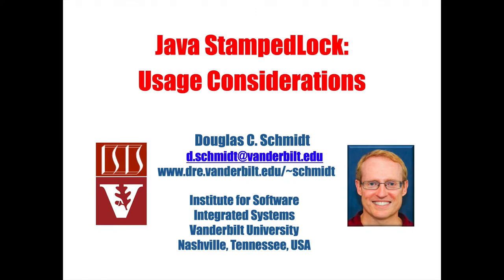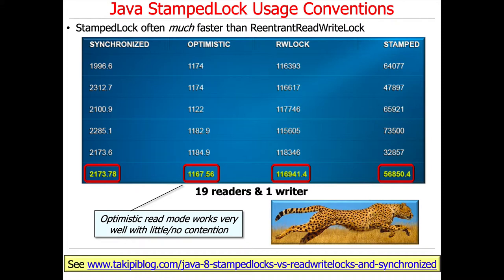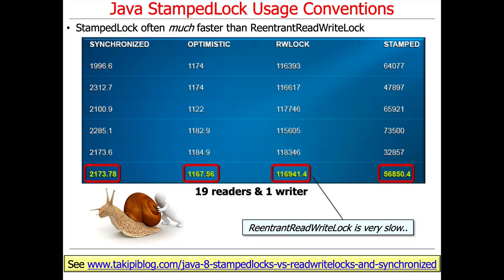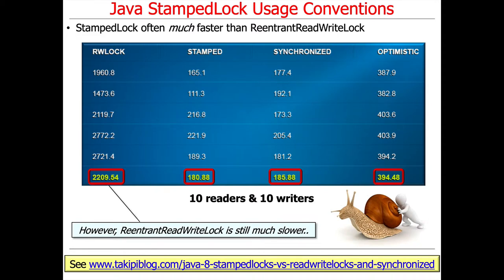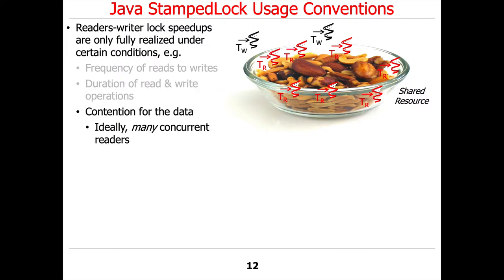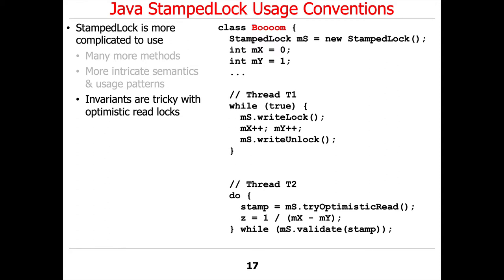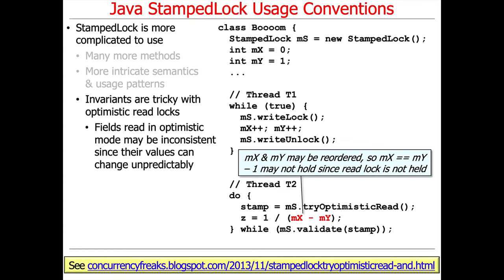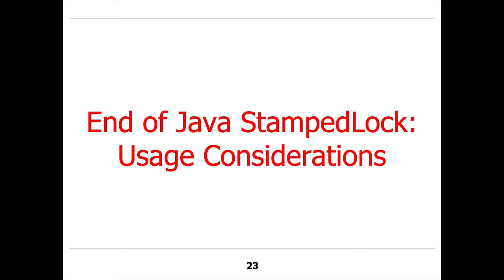Java StampedLock (Part 4)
This video describes key usage considerations when using StampedLock, as well as compares the performance of StampedLock with other Java synchronizers.